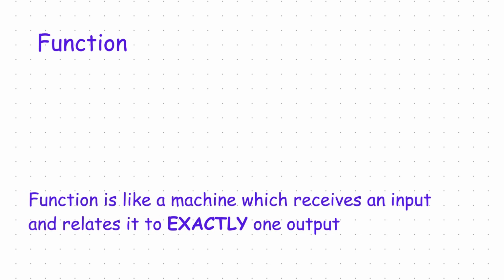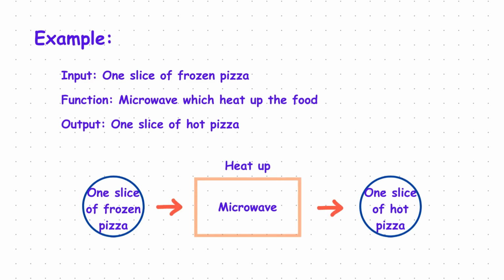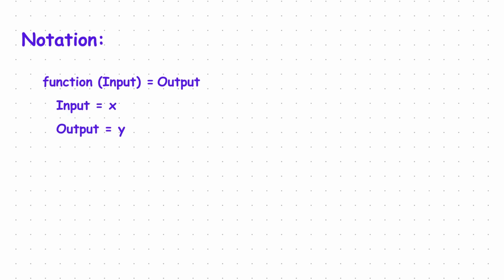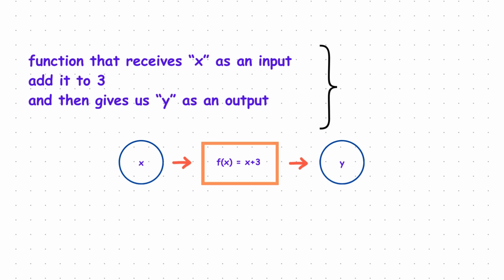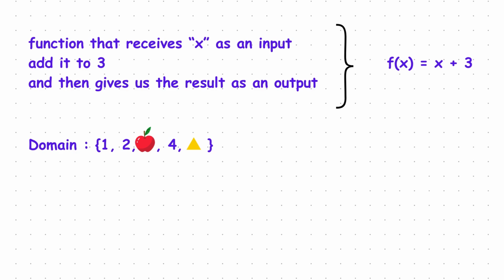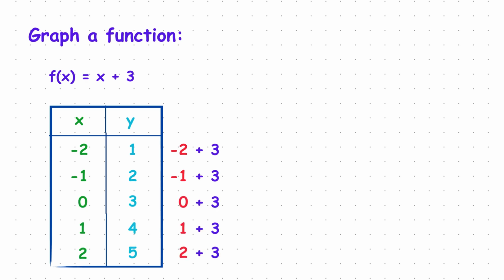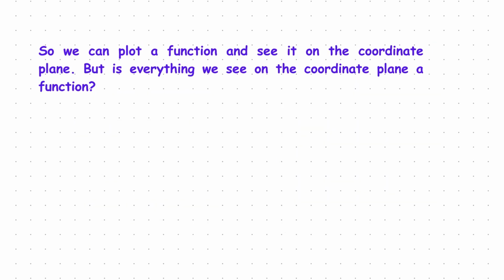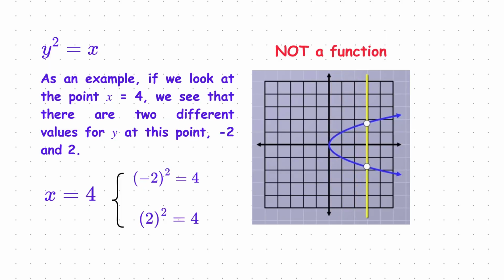What is a "Function" in mathematics?